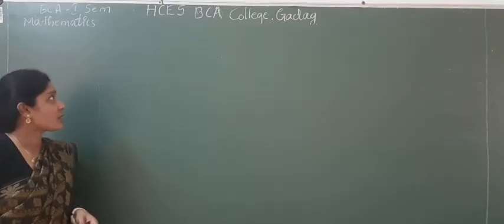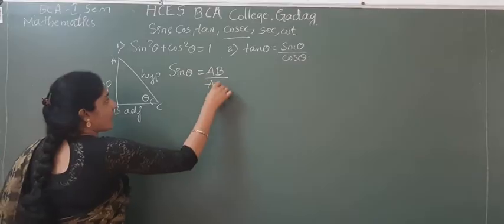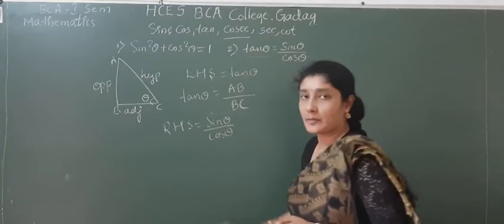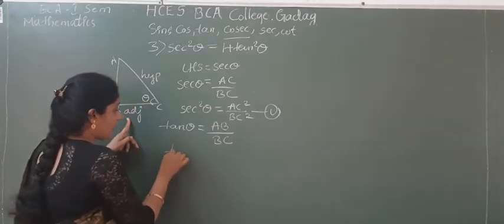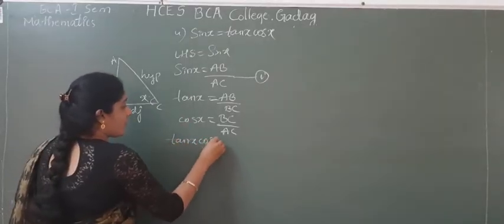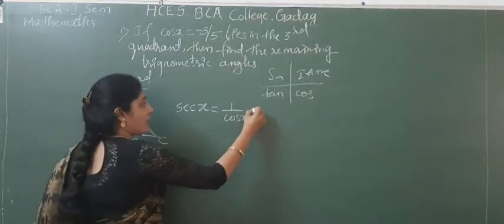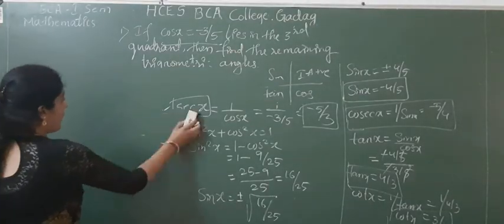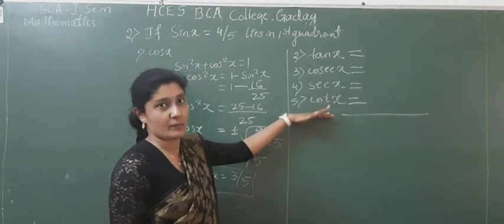BCA I sem Mathematics session 2 by Prof Kavita Vibhuti